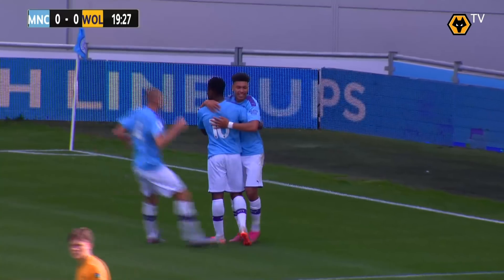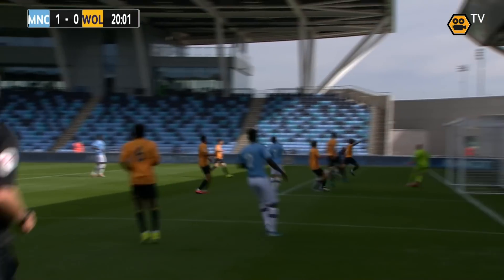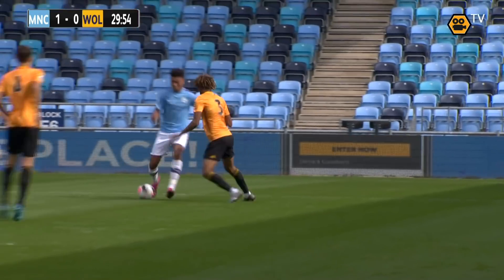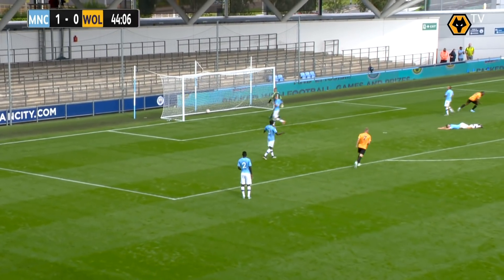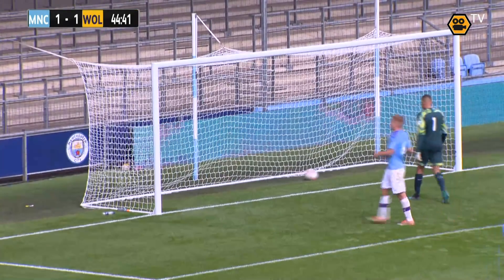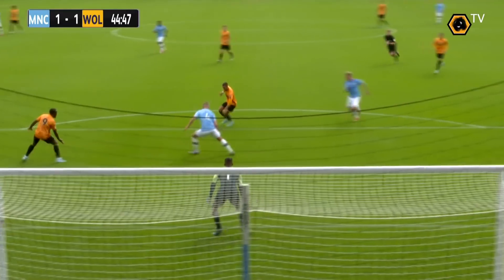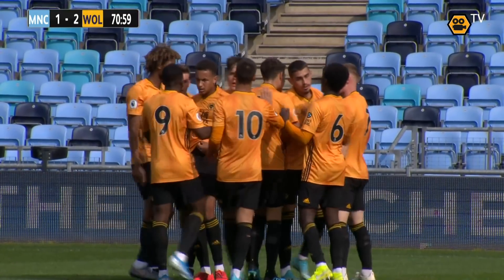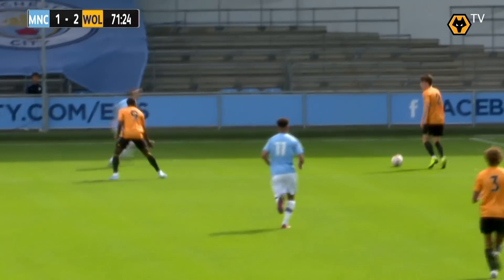Shabani & Jordao strikes win it for Wolves! Manchester City 1-2 Wolves | PL2 Highlights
Take a look back at the PL2 highlights from the victory over Manchester City at the Academy Stadium.